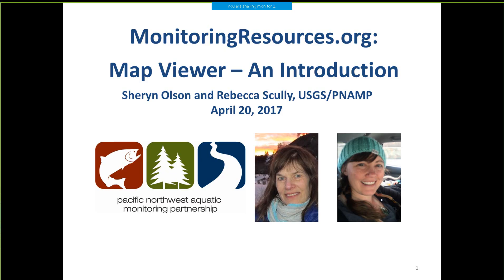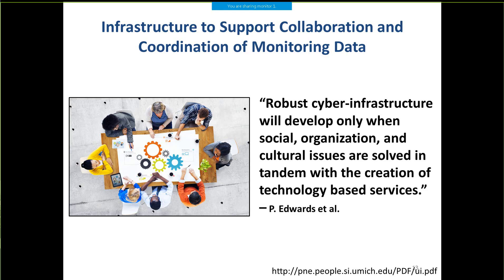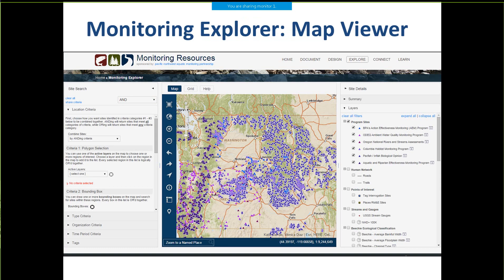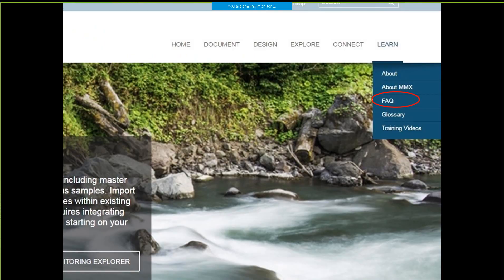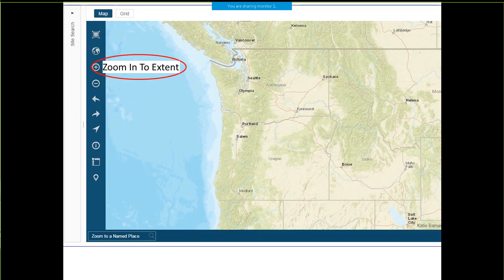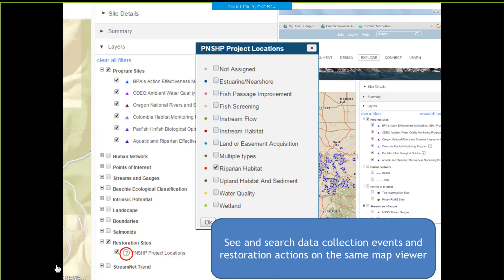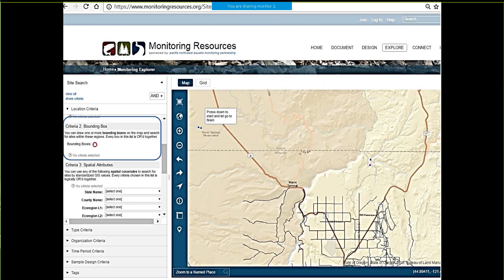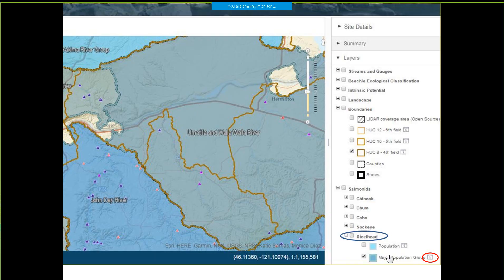MonitoringResources.org Map Viewer: An Introduction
MonitoringResources.org Map Viewer: An Introduction Webinar explains the uses and features of the Map Viewer in Monitoring Explorer.  Presented live April 20, 2017 by Sheryn Olson